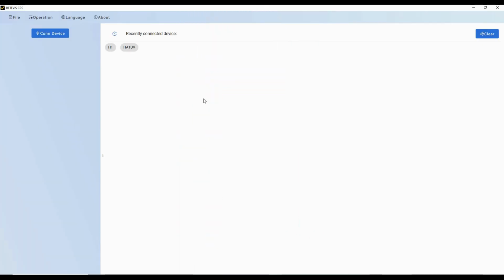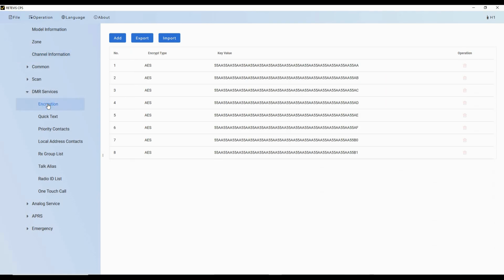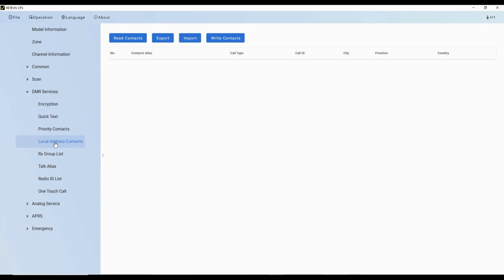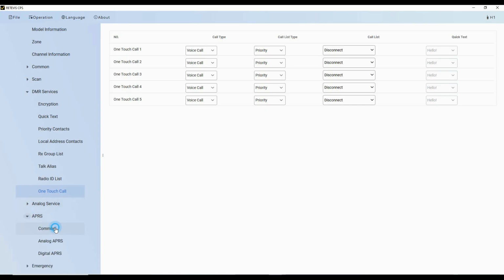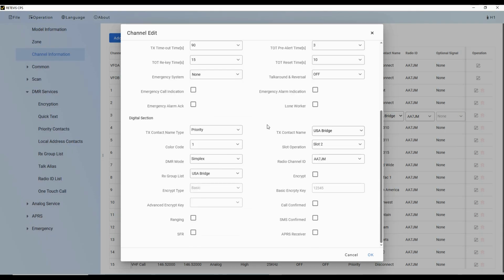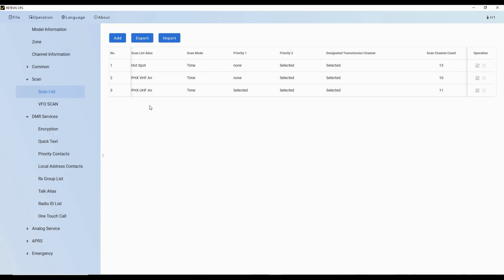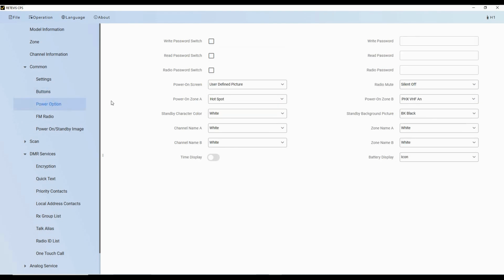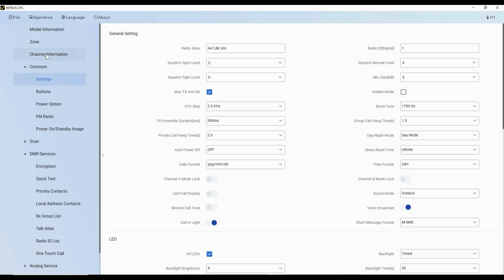Program Your H1 DMR HTs Code Plug - Quick and Easy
This video will show you how to use customer programming software (CPS) to create a working codeplug for the Ailunce H1 DMR handheld. Though this process will be familiar, there are some differences from other DMR radio programming software. Learn how to create a DMR codeplug in this video.

You can also become a channel member by clicking the Join button below the video to learn more about that opportunity. You risk nothing by clicking that button. There's also a Thanks button for a one-time contribution.

Ailunce H1 HT

Store statement:
Please visit the Radio and Related section of our Amazon Store for interesting and essential items to get the most from your hobby activities.

Chapters:
00:00 Opening
00:43 Version Number
01:20 Setup and Connection
02:36 Side Menu Overview
03:15 DMR Services
09:07 APRS
10:49 Channel Info
13:59 Zones
14:28 Scan Lists
14:42 Common Settings
19:42 Write to Radio
20:09 Closing